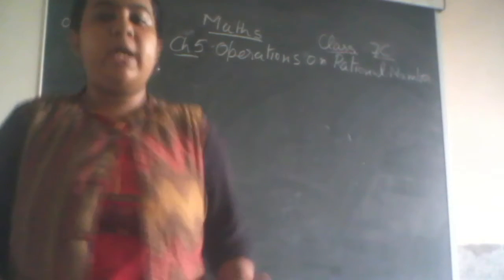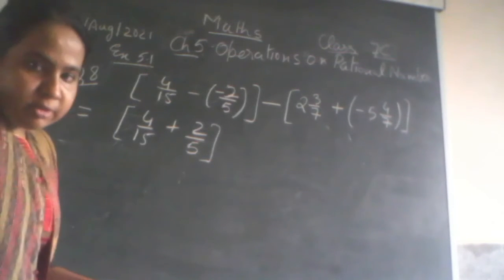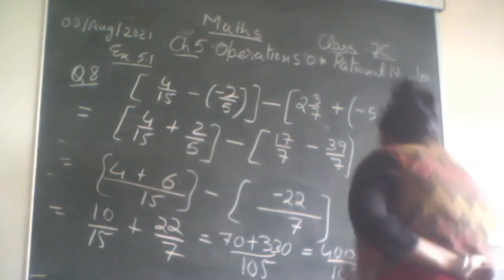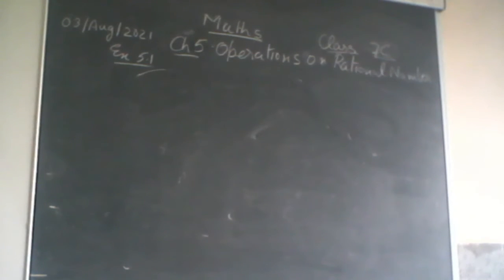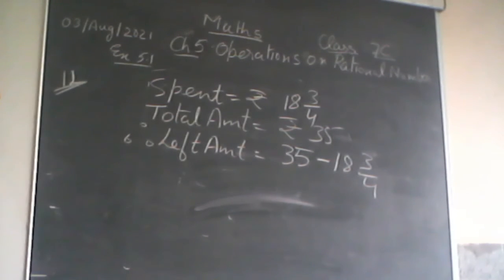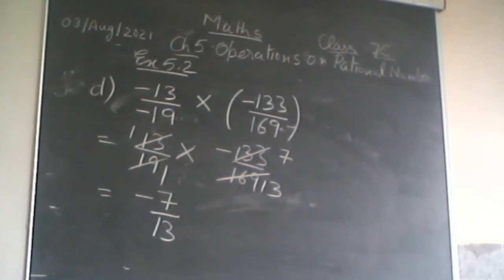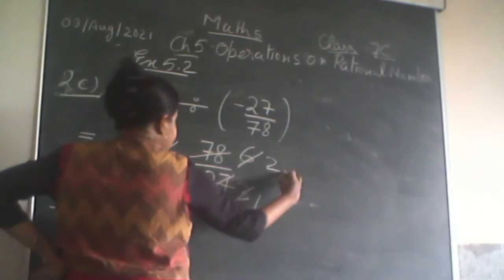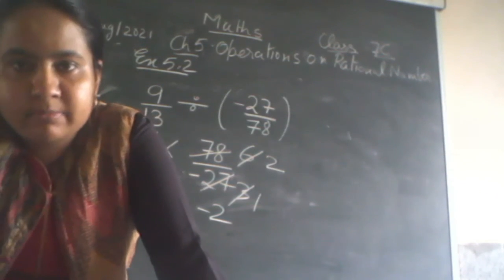CLASS 7C 03 08 2021 MATHS CH 5 OPERATIONS ON RATIONAL NUMBERS EX 5 1 AND 5 2 1